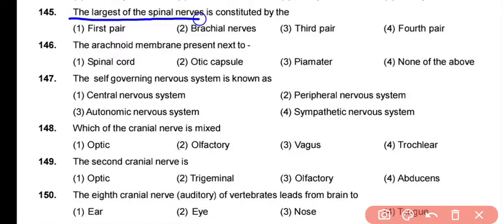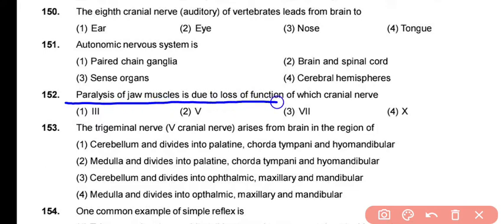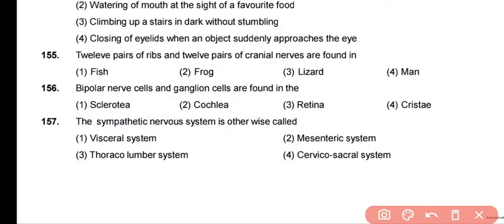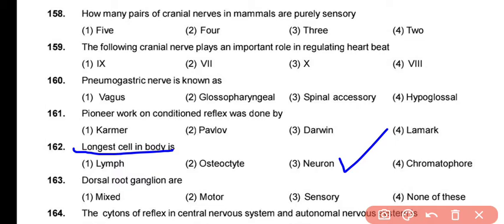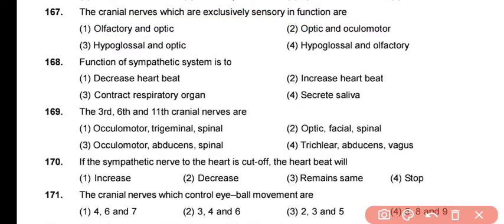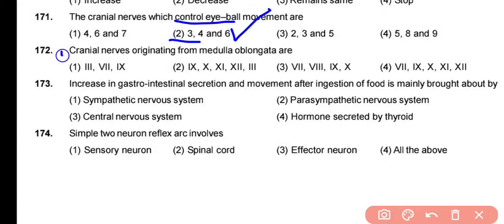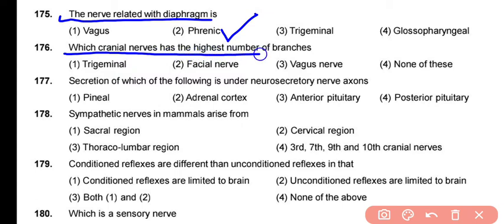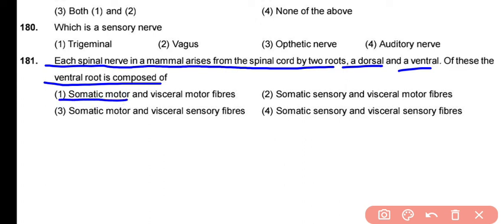Neural Control and Coordination MCQ || Class 11 One Shot || Most Important for NEET 2026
Neural Control and Coordination MCQ || Class 11 One Shot || Most Important MCQ for NEET 2026

In our body the neural system and the endocrine system jointly coordinate and integrate all the activities of the organs so that they function in a synchronised fashion. The neural system provides an organised network of point-to-point connections for a quick coordination.